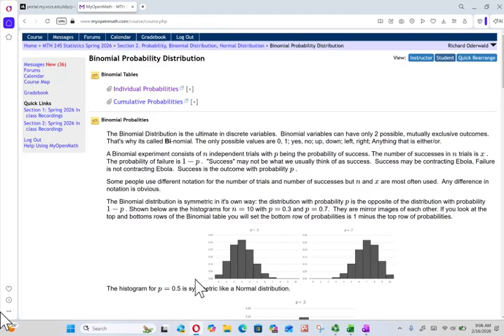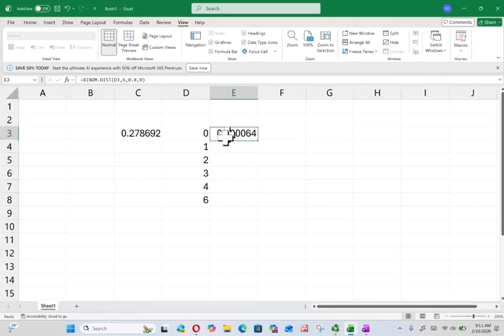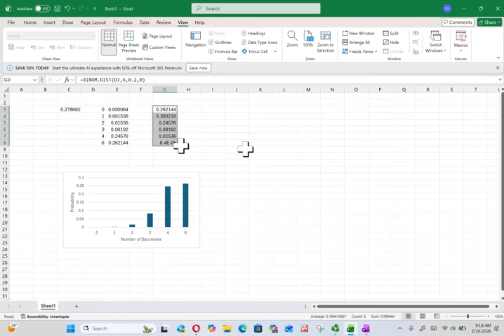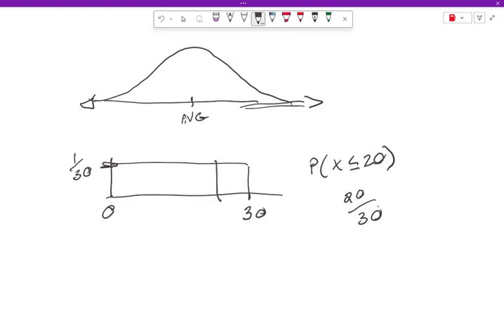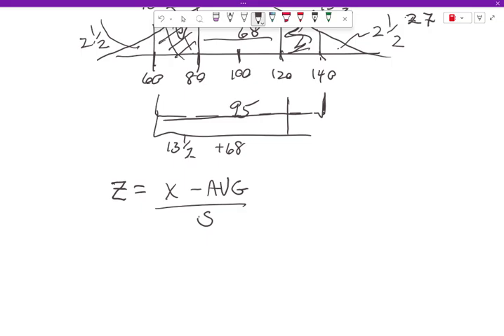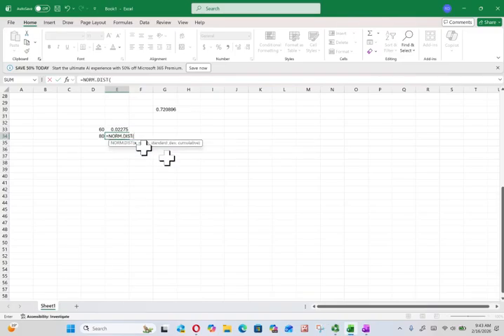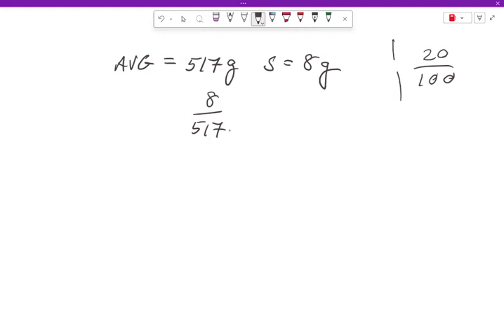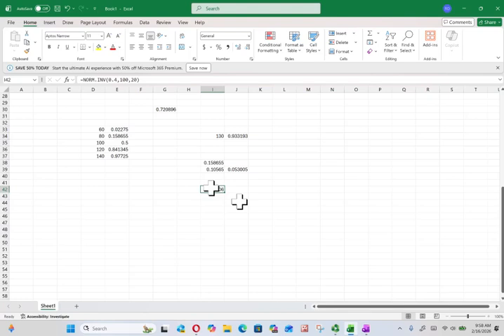Binomial Part 2 Normal distribution part 1 2 16 26